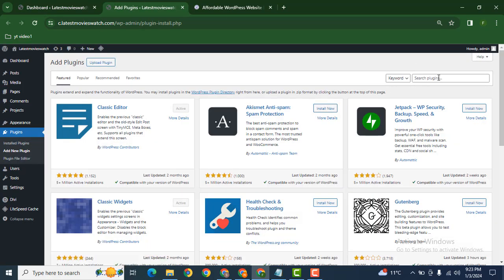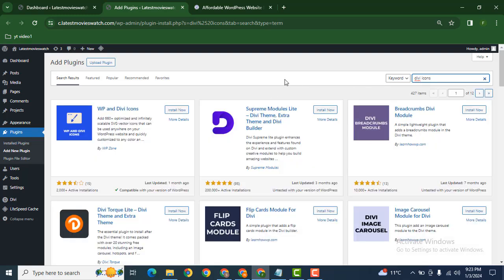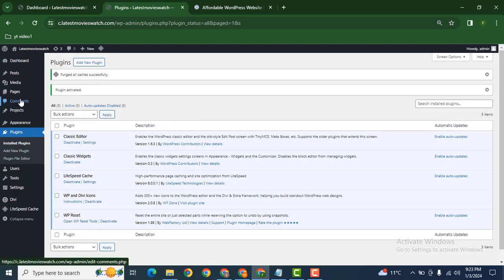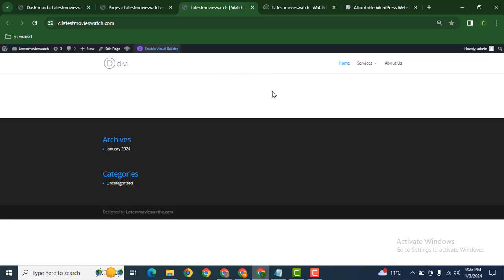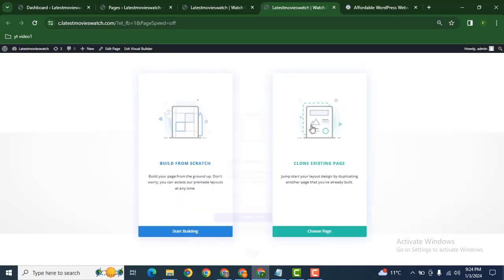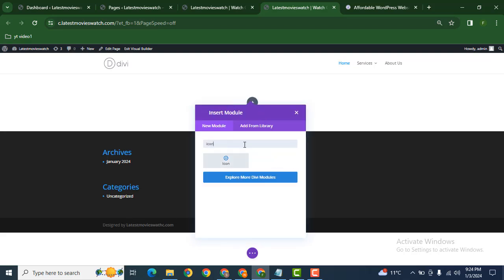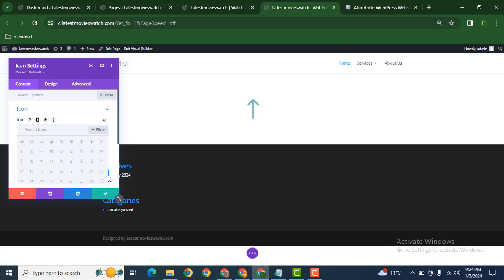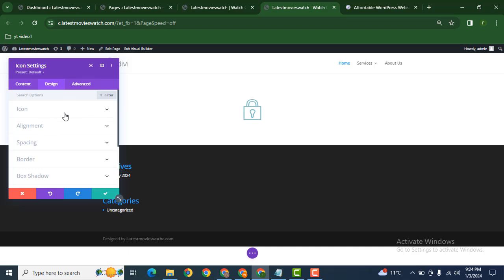How to add more icons in Divi WordPress website only just in 2 minutes?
Enhance your Divi WordPress site by adding custom icons effortlessly! Simply navigate to the Divi Theme Options, upload your icon font files, or use plugins like Font Awesome. Customize icons via the Divi Builder by selecting modules and replacing default icons. For advanced users, CSS snippets can help integrate unique icon sets. Boost visual appeal and user experience with these simple steps!

Best Keywords: Divi WordPress, add icons, custom icons, Font Awesome, Divi Builder, icon fonts, WordPress plugins